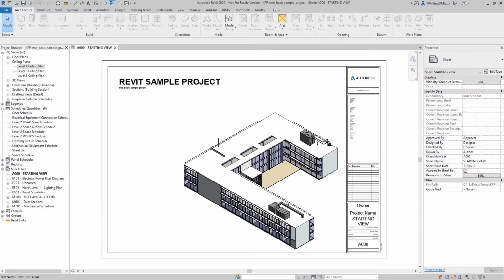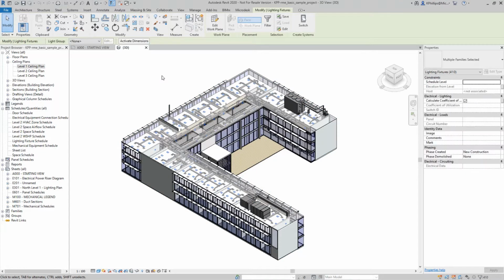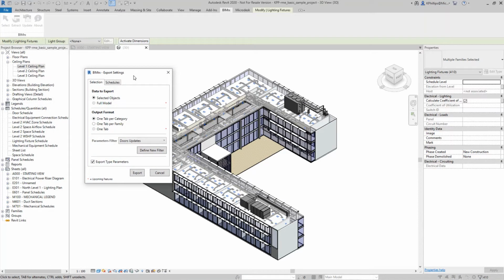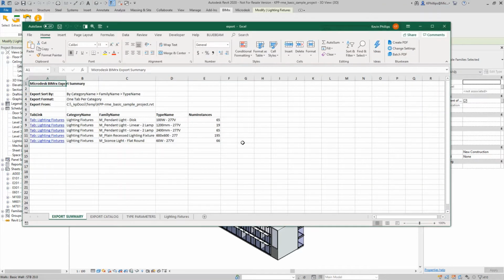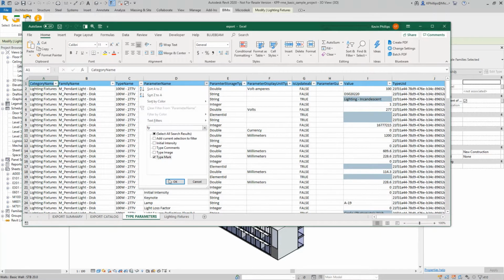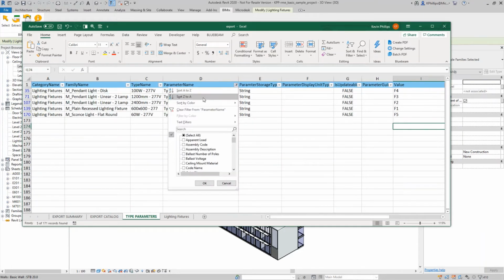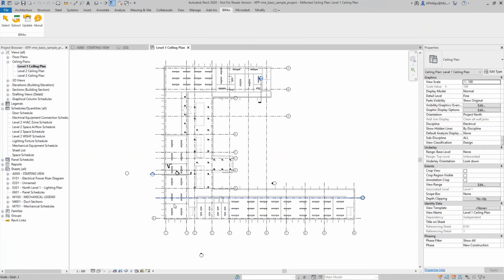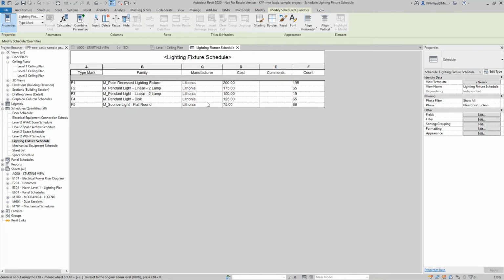BIMrx Core: Type Parameter Export Import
Discover the features in BIMrx Core that can help to eliminate manual data entry by roundtripping information from a BIM model, to excel and back again.